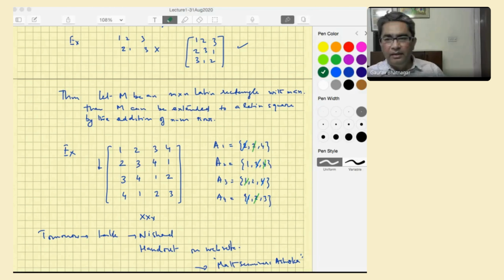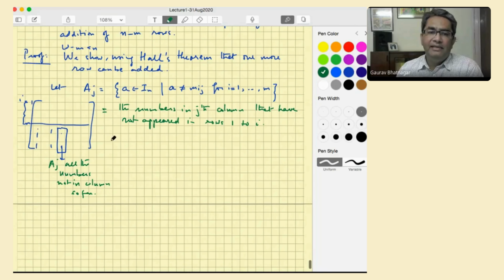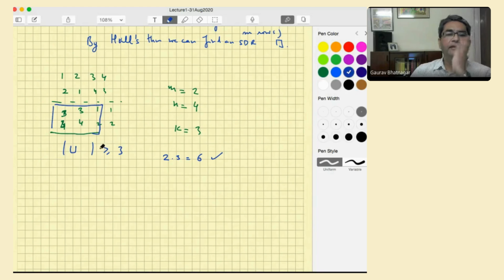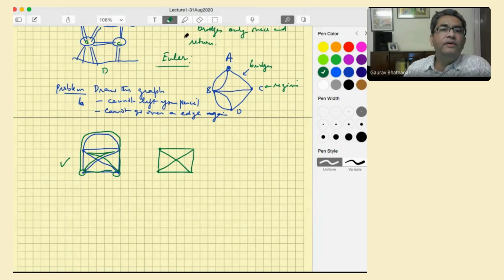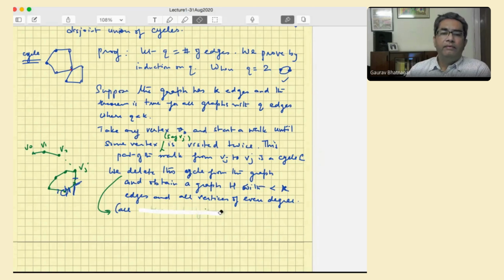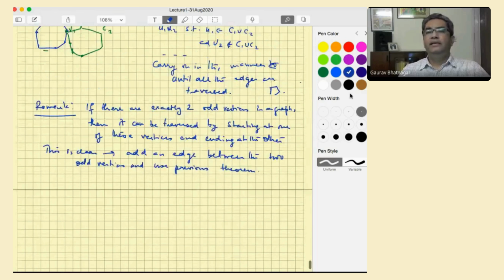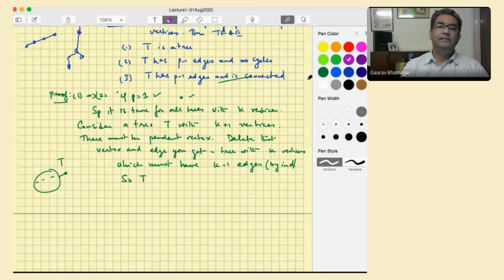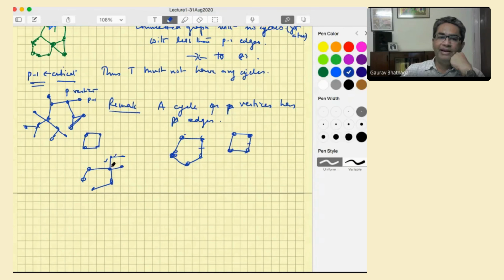Lecture 10 combinatorics